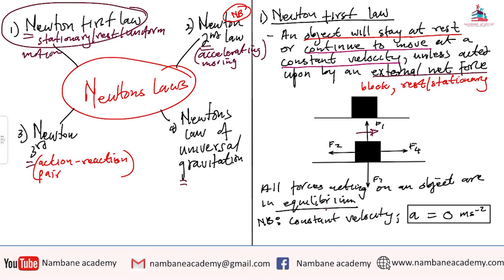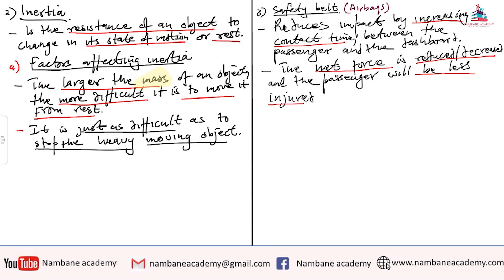Grade 11_12 | Physical Science |Newtons Laws | Full lesson | Basics | Part 412024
concepts of Newtons laws are explained, which will address the basics and help do well in this topic.